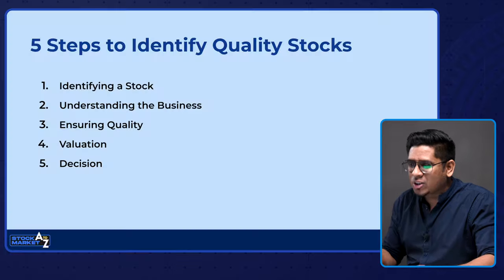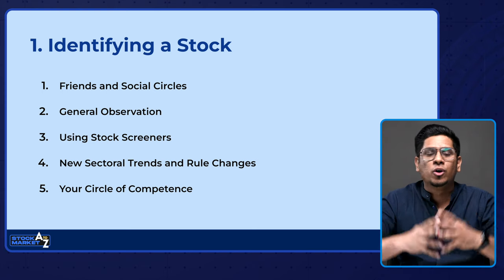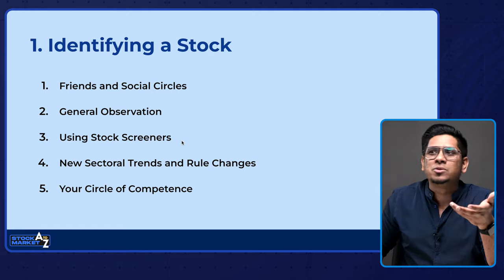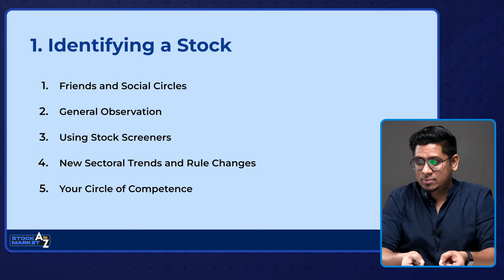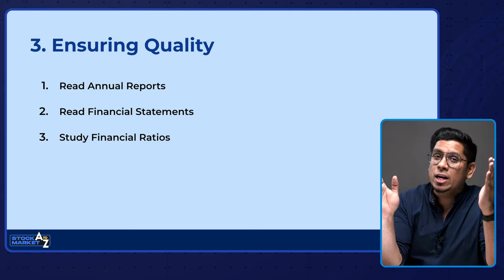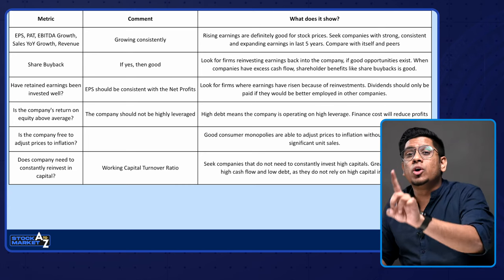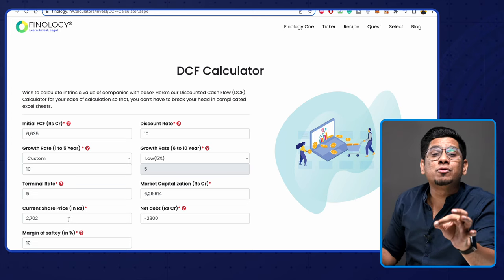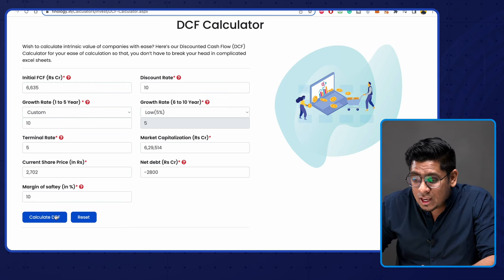How to select THE BEST Stocks for Investing! 5 Steps to Find Stocks & Discounted Cash Flow Analysis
Learn more and join my Fully Automated Trading service by clicking this

In this video, we discuss how to know the valuation of a company. We will be looking at 5 points to pick good quality stocks. Also looking at how we can use Discounted Cash Flow(DCF) Calculation using Finology to understand the real valuation of a company. We will be looking at the Annual Report of Dmart, and learning to easily analyse it using important financial ratios.

This video continues on our Fundamental Analysis series and is the next step on how to analyse everything you need to know about companies before you invest in them.

Fill out this form to join my exclusive, private community to learn & grow together

Stock Market A to Z is a complete video series to learn everything about the stock market, from basics to fundamental & technical analysis to futures & options to advanced trading strategies, all for FREE, presented by Sharique Samsudheen.

New videos will drop every Tuesday, Thursday and Saturday.

A humble request to all of you is to share this with your friends and family, and invite them to join this revolutionary journey!

Join Us on Telegram, search for - fundfolio by Sharique Samsudheen

Presented to you by marketfeed from the house of fundfolio